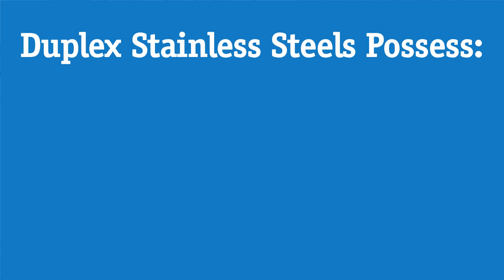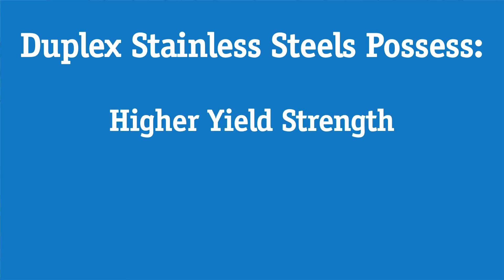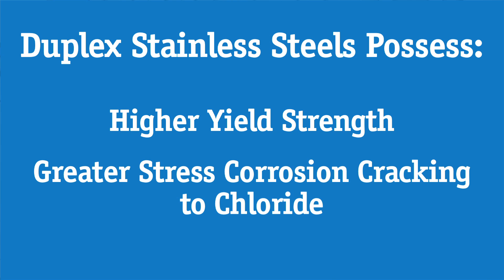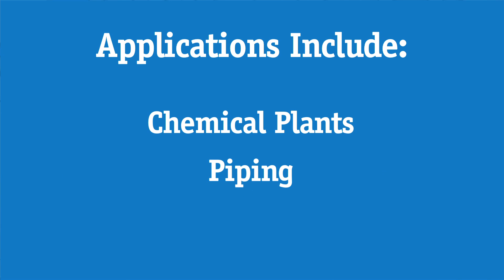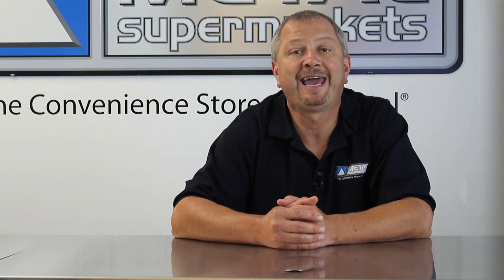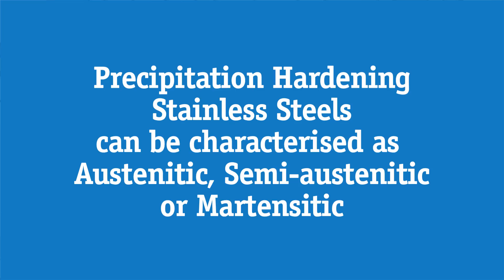The Four Types of Steel (Part 4: Stainless Steel) | Metal Supermarkets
In the fourth part of our video blog series, we look at the various types of Stainless Steels; one of the main types of steel from our acronym, C.A.S.T. Stay tuned for part the final part!